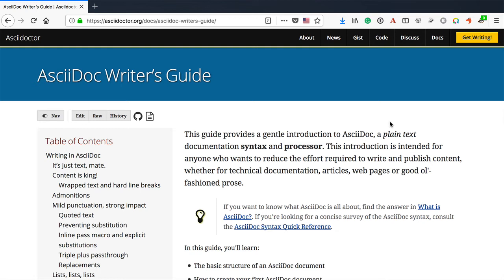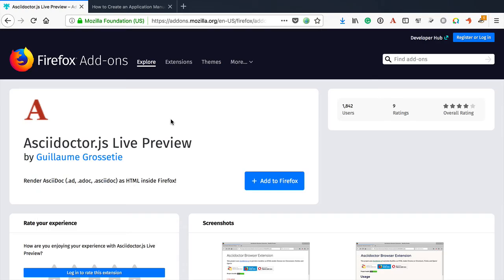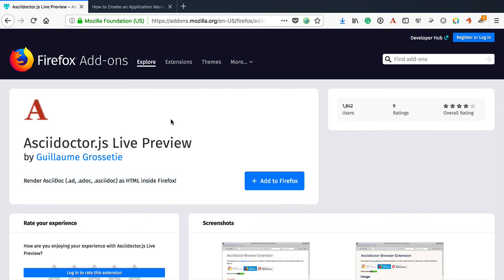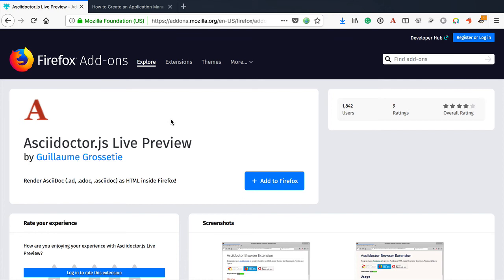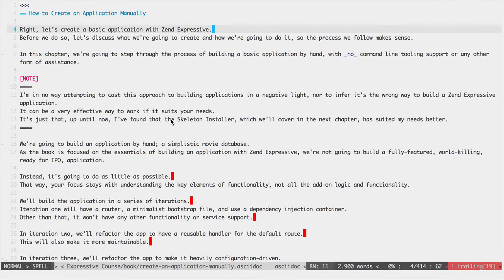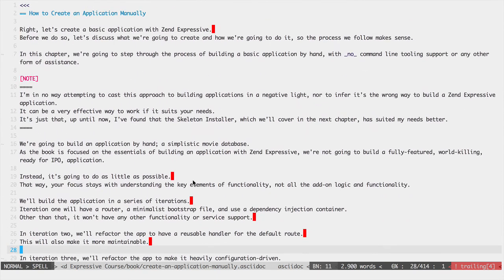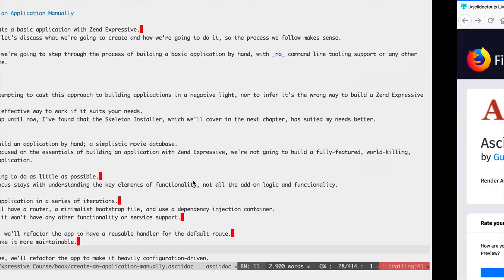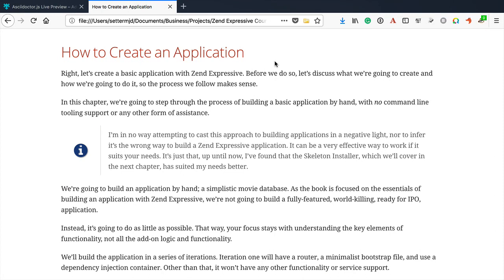The Simplest Technical Writing Workflow - AsciiDoc, An Editor and Your Browser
Want to contribute to the technical documentation of your project? Don't want to install a massive toolchain just to write docs? Then don't! In this video, I give you a quick overview of why AsciiDoc's the choice for you, because all you'll need is a text editor, Firefox or Chrome, and the AsciiDoctor.js Live Preview plugin.